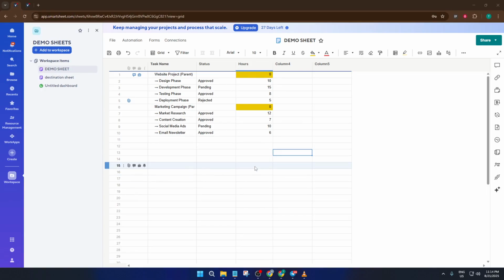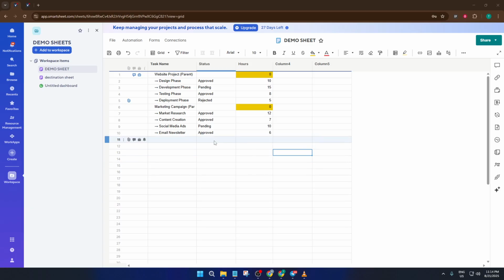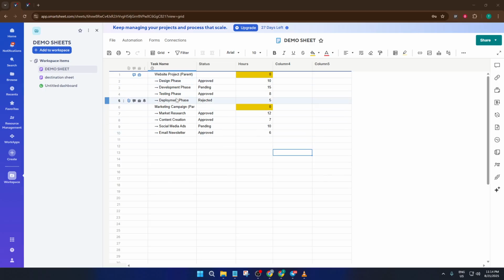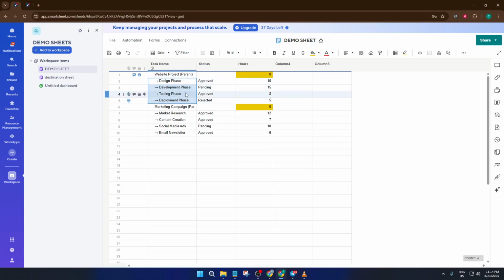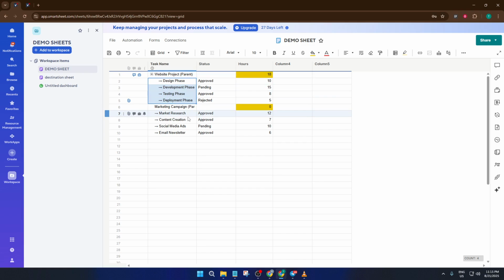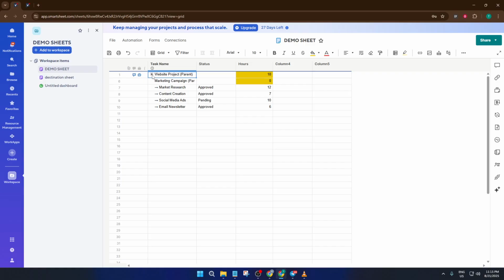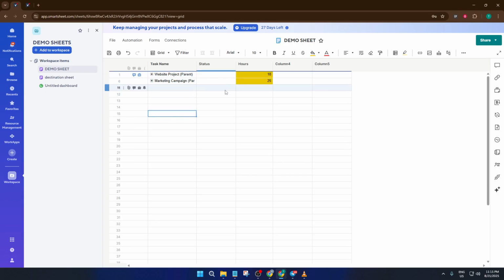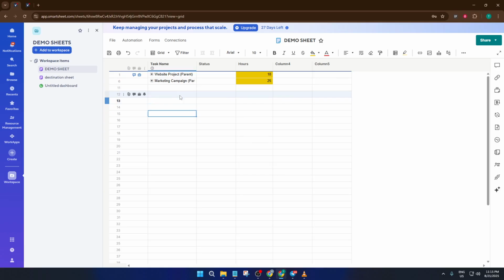How To Make A Parent Row In Smartsheet (Fast Way)(New 2026 Way)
Learn how to create a Parent Row in Smartsheet with this easy, step-by-step tutorial! Parent rows are essential for organizing and grouping related tasks, making project management smoother and more structured. In this video, we cover every detail, from understanding the basics of hierarchy in Smartsheet to best practices for structuring your sheets.

Whether you're using Smartsheet on the web, desktop, or with Office 365 integration, these steps will work seamlessly.